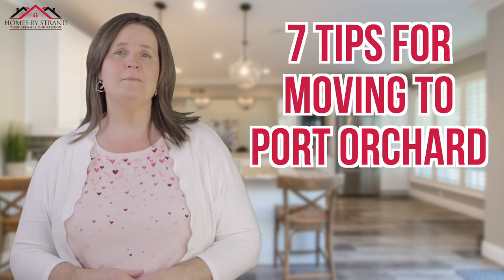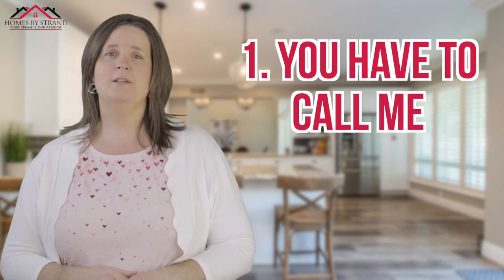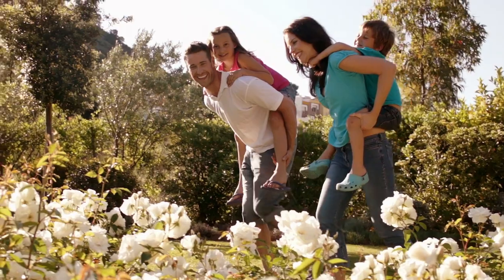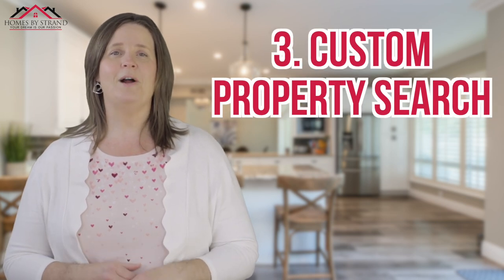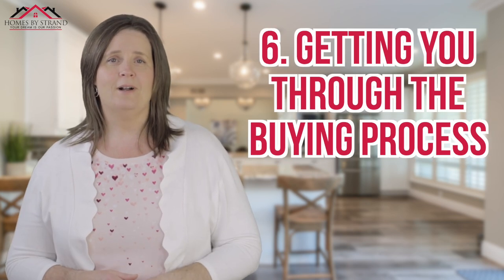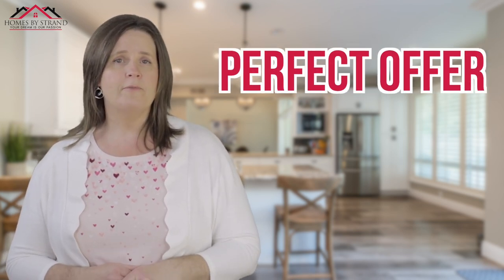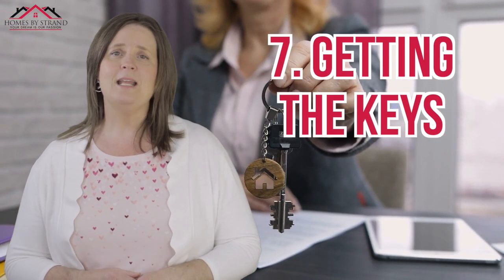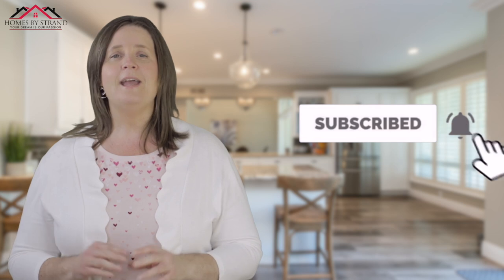My Top 7 Tips On Moving To Port Orchard Washington (Is It Worth It?)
Moving to Port Orchard? Learn the 10 Steps To Make it Easy!! I have helped dozens of families move to Port Orchard, and I have the systems dialed to make it as easy as possible for you and whoever will be living in Port Orchard Washington with you!

📲 I have so many people contacting me who are moving here to Port Orchard Washington, and I ABSOLUTELY love it! Honestly if you are moving or relocating here to Port Orchard or surrounding area, I can make that transition so much easier on you!!

In this video I cover the 10 things you need to be prepared for, before moving to Port Orchard, Wa.
I am a full-time real estate consultant in Port Orchard, Wa. with my husband and our 2  Yorkies, Chloe & Bell Mae. I love working with military families!

I serve buyers and sellers in the Kitsap, Pierce, and Mason County area's. Including Port Orchard, Bremerton, Gig Harbor, Silverdale, Poulsbo, and Belfair.

Schedule your FREE home buying or selling consultation with me

Ledeana Strand
RE/MAX Town and Country
Port Orchard, Wa.

In this video I go over what it takes to move to Port Orchard Washington, or the surrounding areas. Including Bremerton, Silverdale, Poulsbo, and all of Western Washington.